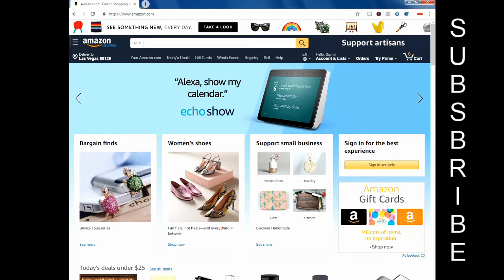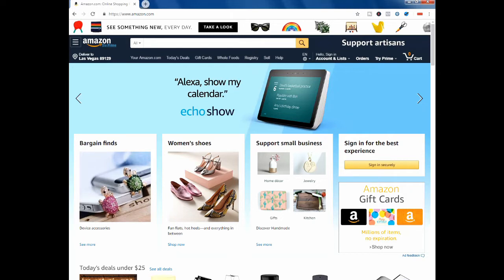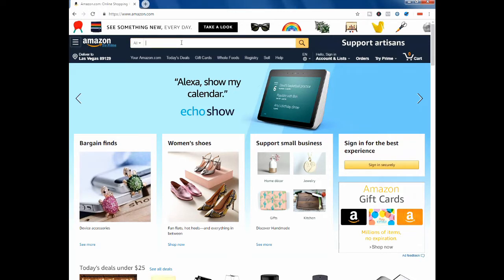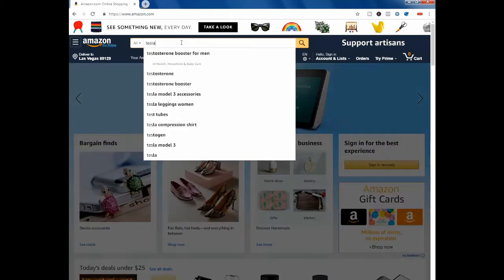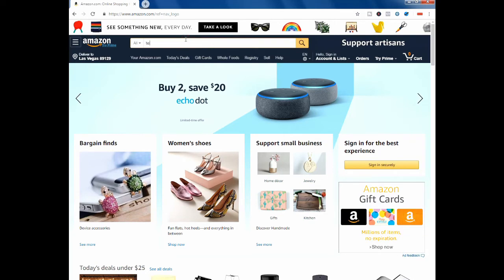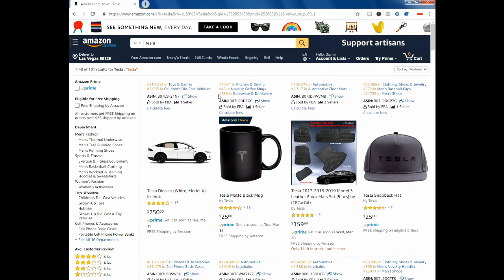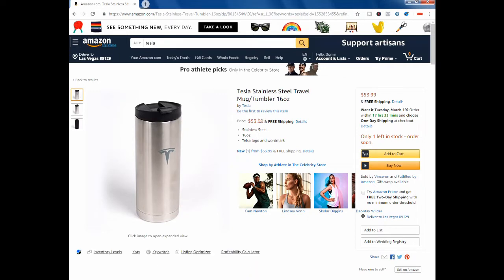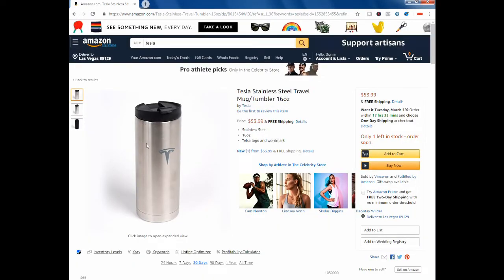How To Start a Car Part Business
Quick video on How To Start a Car Part Business. I used Alibaba with Jungle Scout and Amazon to show products you can source and sell for profit.

Let me know of any content you would like to see